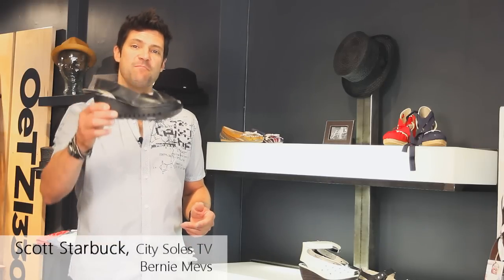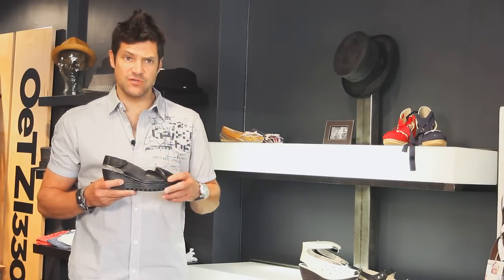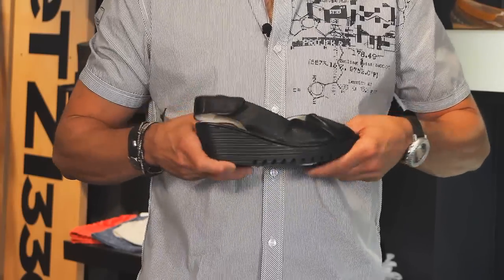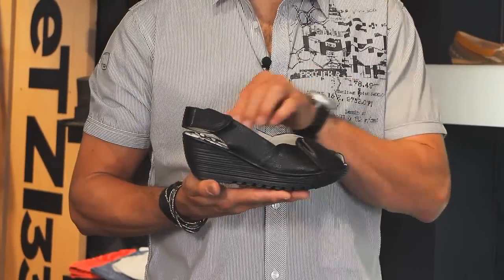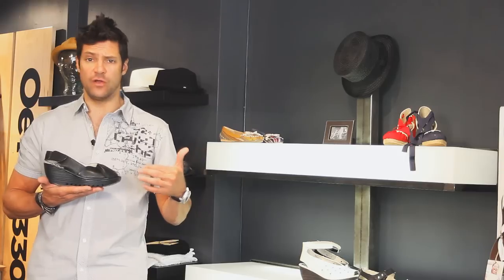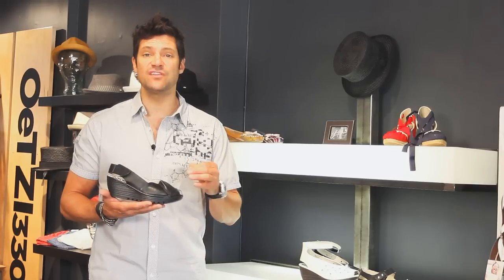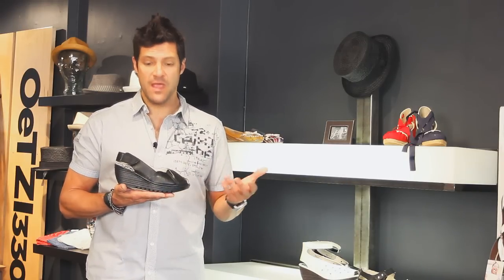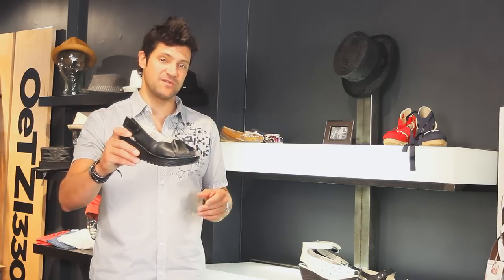Bernie Mev Mamma Mia Product Review | CitySolesTV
Hey guys, this is the Bernie Mev Mamma Mia. This is a super fun, approachable summertime wedge with an easy-off and on Velcro heel strap.